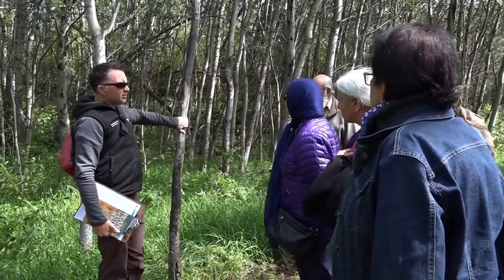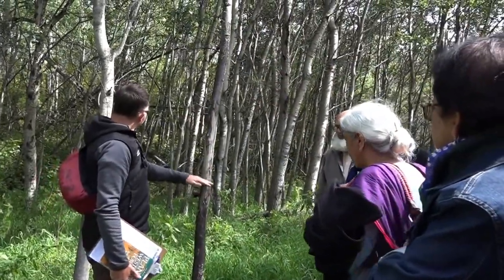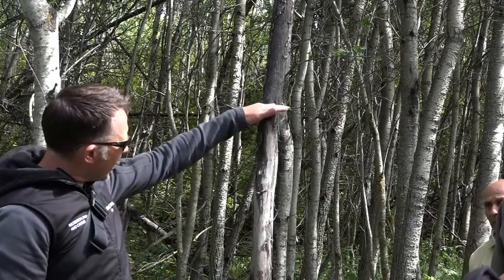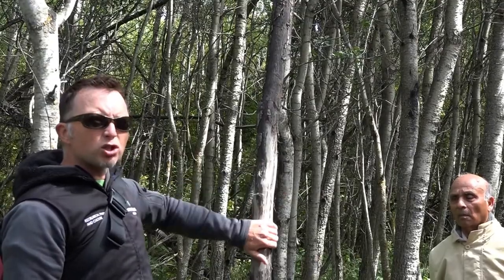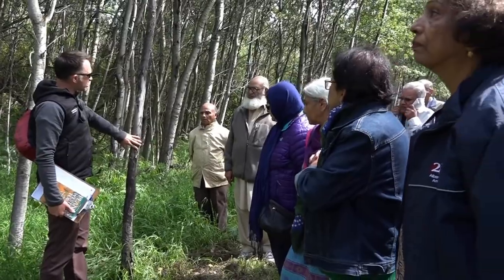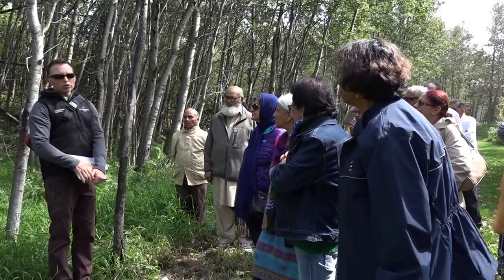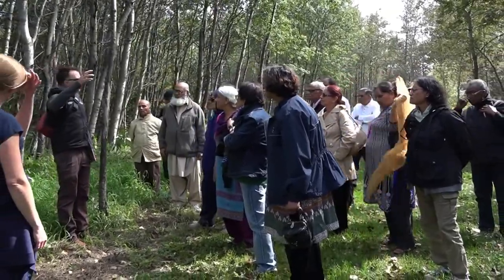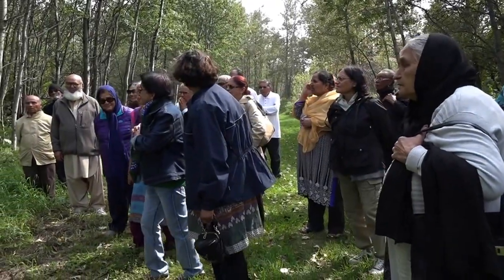00387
A PRESENTATION BY RANJIT SINGH KHAIRA